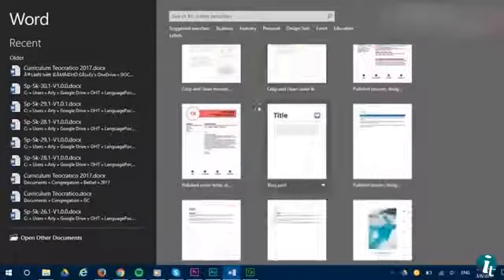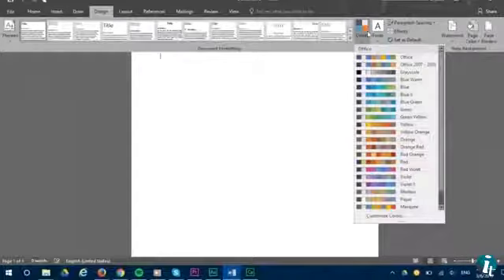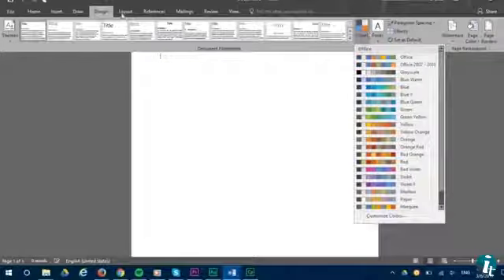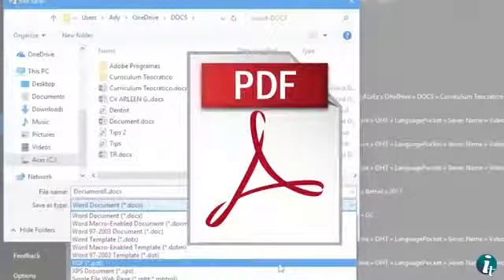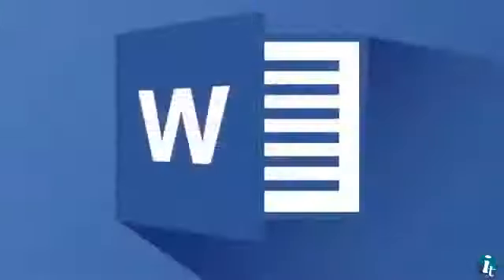Microsoft Office WORD Introduction Preview